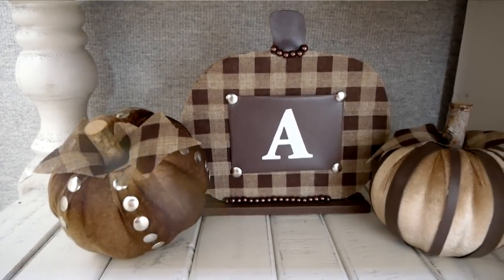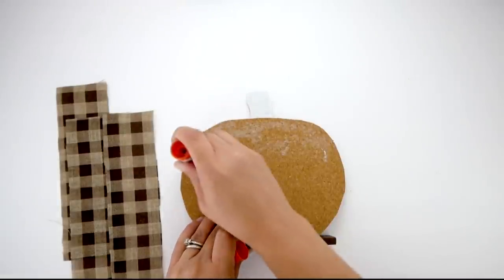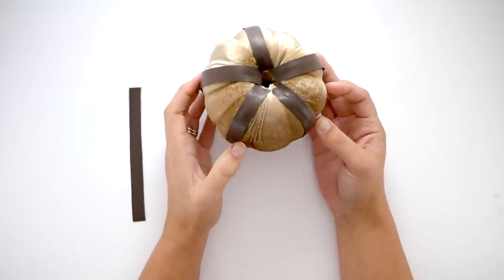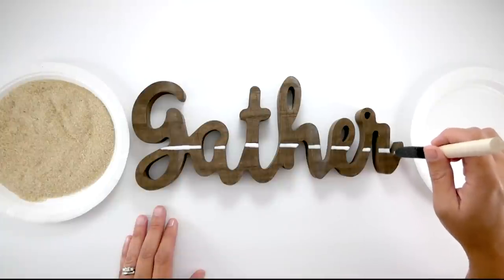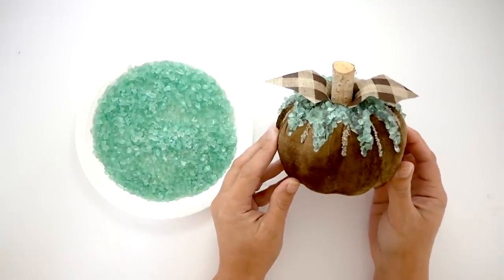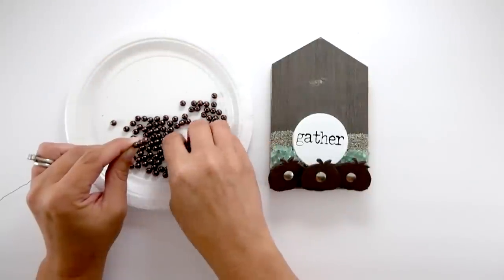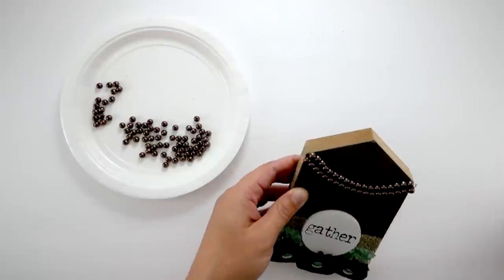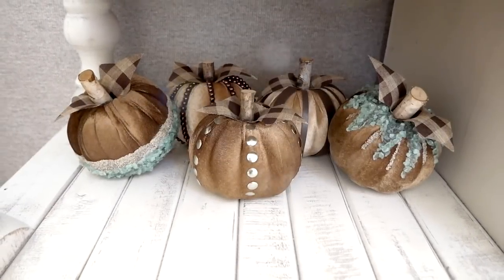Dollar Store DIYs ~ 10 Rustic Coastal Farmhouse Fall Decor Crafts ~ Whole Collection!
I loved putting together this collection of Fall Rustic Coastal Farmhouse DIY Crafts! When I found the new sea glass and wall decals at Dollar Tree I couldn't wait to get crafting! Hope this video inspires you for the Fall season and how you can think outside of the box to create beautiful home decor using affordable crafting supplies!